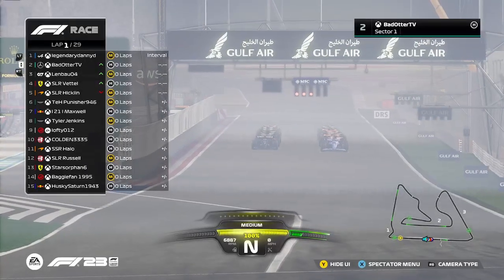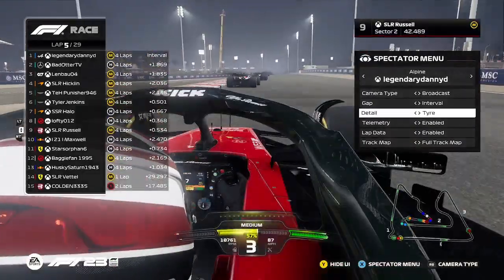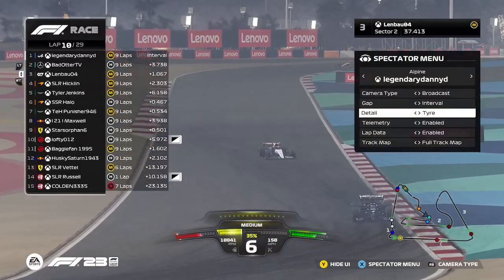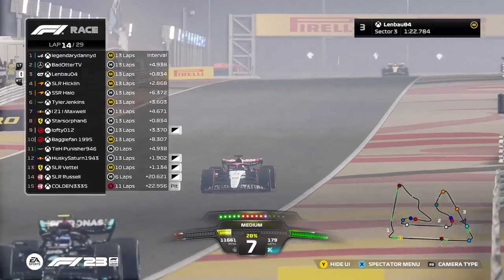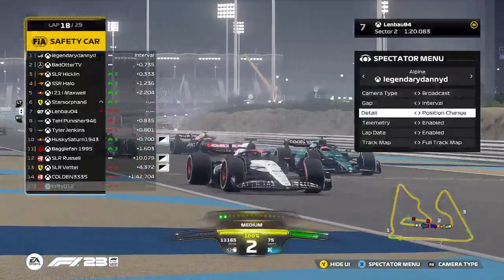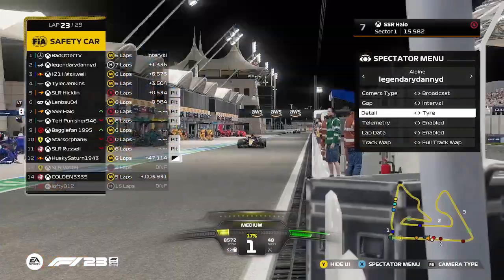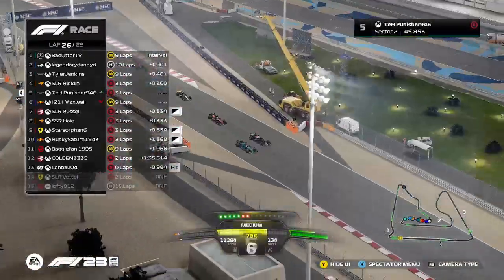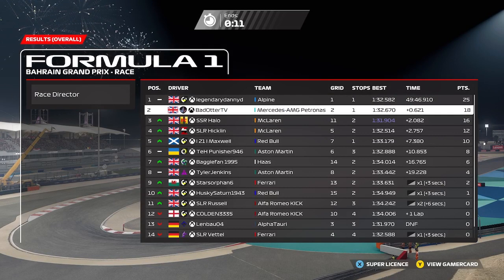SLRF1 | Season 12 - Division 3 - Bahrain Race Replay